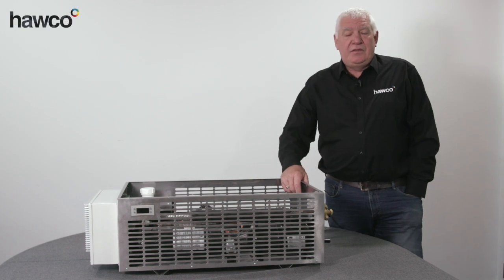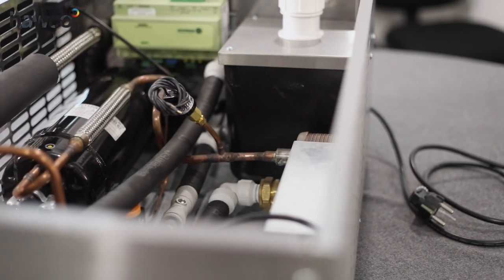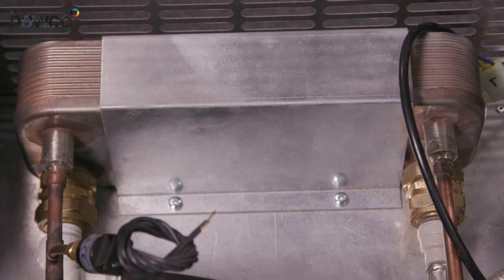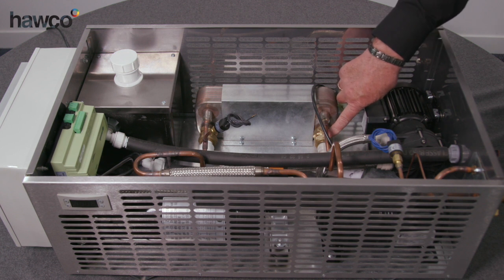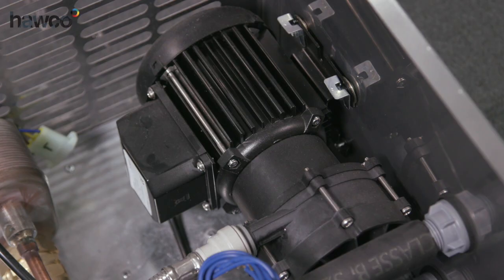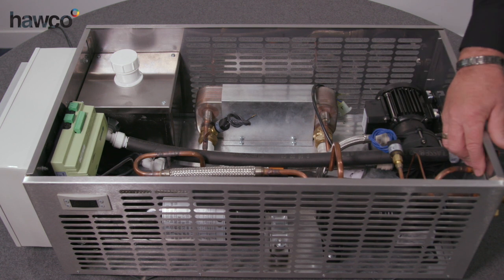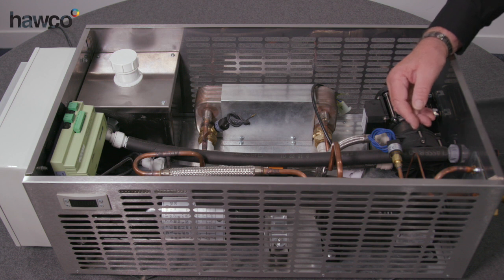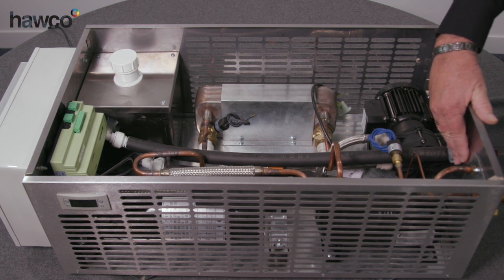Inside a Water Loop Refrigeration System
Commercial water loop refrigeration systems are designed to significantly improve the energy efficiency of supermarket refrigeration.

Instead of an air-blown condenser, a heat plate exchanger removes heat from the refrigeration system.

Hawco has developed a water loop condensing unit powered by a highly efficient Hitachi scroll compressor (available with variable speed Inverter technology and for use with R290).

Each self-contained condensing unit is easy to install with no brazing required. As a hermetically-sealed system, less refrigerant is required and the number of leaks are also reduced. With simple water connections, displays cases are also easy to move if the store layout is changed.

This video gives a brief overview of Hawco's Alecto Gulf Stream water loop condensing unit which can be manufactured to a customer's bespoke requirements.